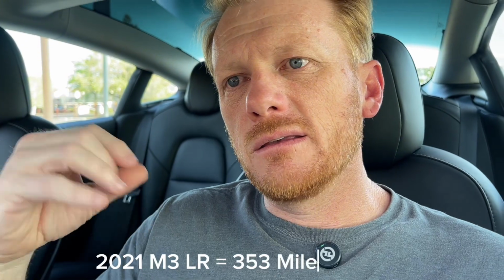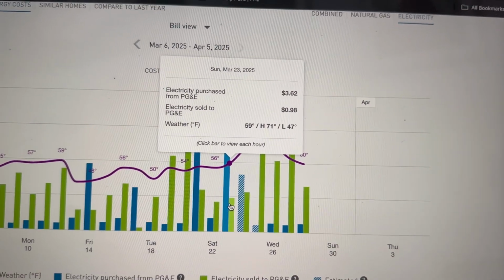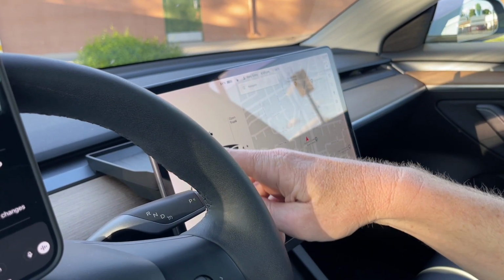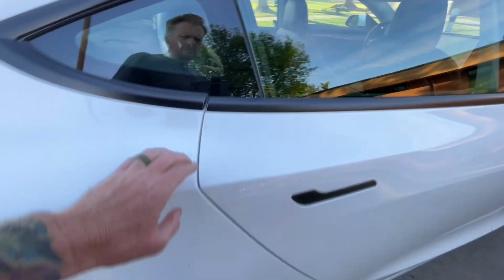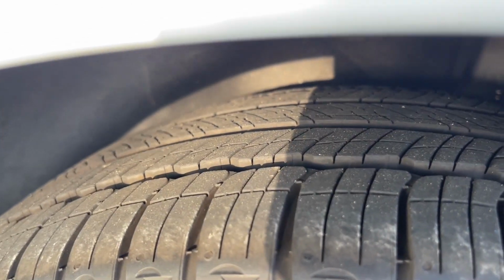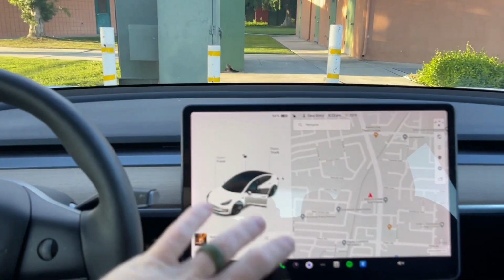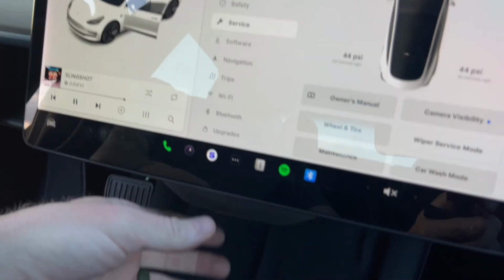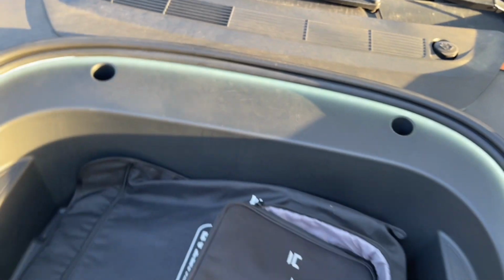6 Month Review | 2021 Model 3 Long Range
Is owning a used Tesla really worth it? After 6 months driving my 2021 Tesla Model 3 Long Range (bought used from Tesla), I’m breaking down the real-world range, charging costs with solar vs PG&E, driving experience, maintenance issues, driving experience, my favorite accessories, and whether I’d buy it again.

If you're considering a Tesla—or just want the facts without the fluff—this review is for you.

Search Tesla Inventory -

Reference Products:
Window Shade Set
Camping Mattress that fits perfect
Front Windshield Shade
Spigen Center Console Organizer Tray
Power Seat Control Switch
Seat Adjustment Button
Under Screen Storage
Chirano Lifting Jack Pad
Model 3 Blackout Decals
Frunk LED Light Strip
Armrest Hidden Storage Box
Center Console Behind Screen Storage
Aero Wheel Replacement Cap Kit
Black American Flag Emblem